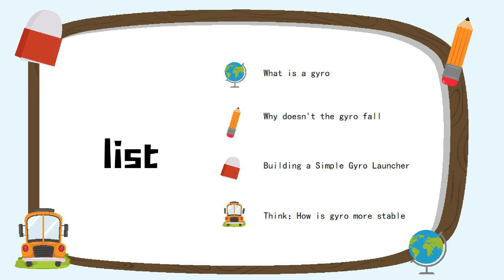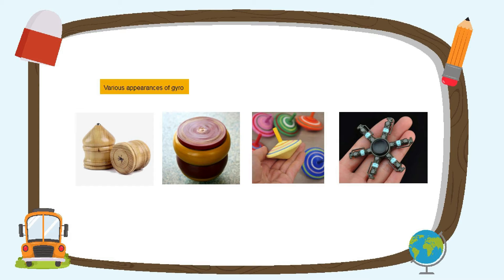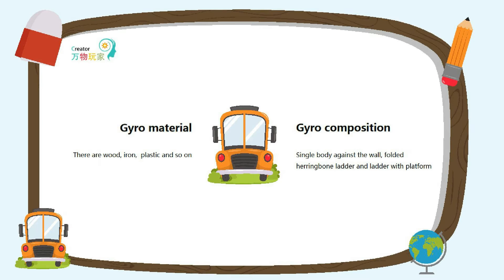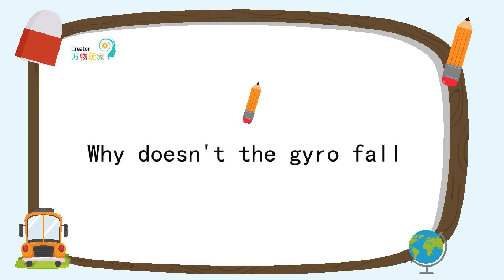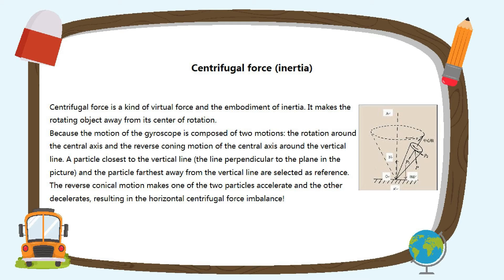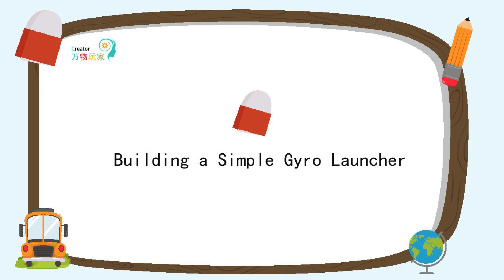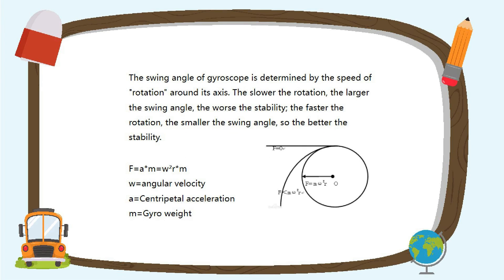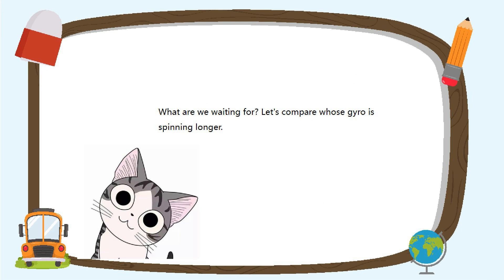JX02 - STEM - video ppt course - Educational toys for learning - Children's plastic toys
Gear Building blocks for Kids aged 6 and up